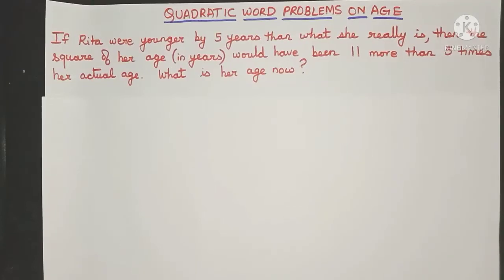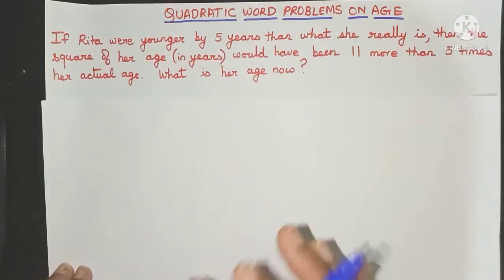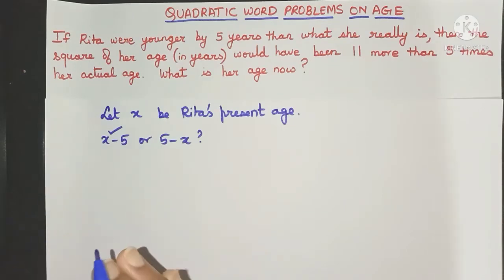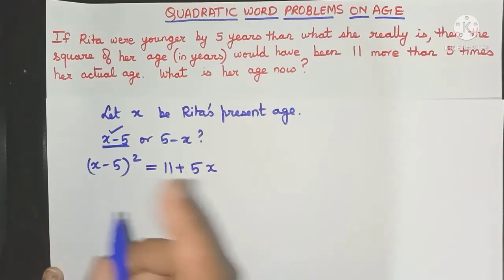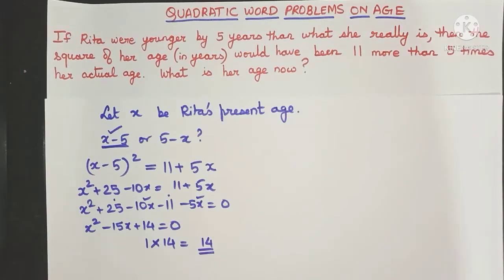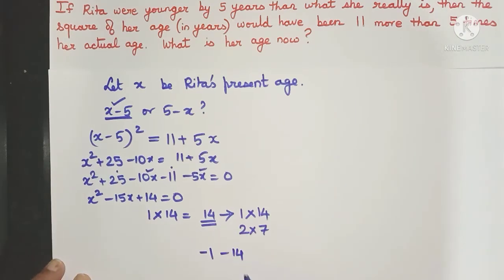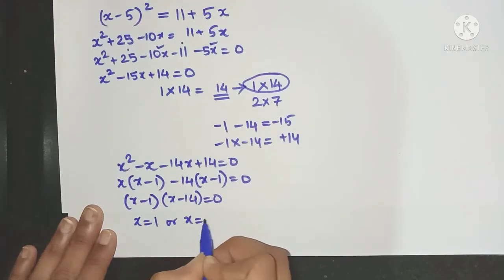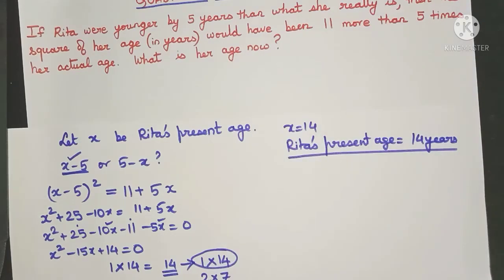Quadratic Word Problem on Age | How to solve Quadratic Equation Word Problem based on Age?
Hi Friends,
In this video, we will step by step solve quadratic word problem based on age in an easy manner.

Priya.